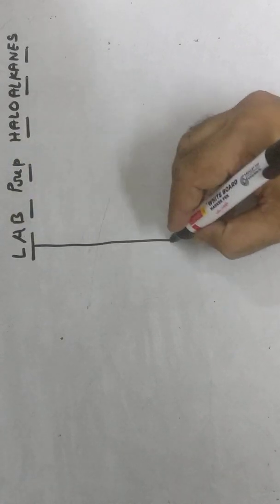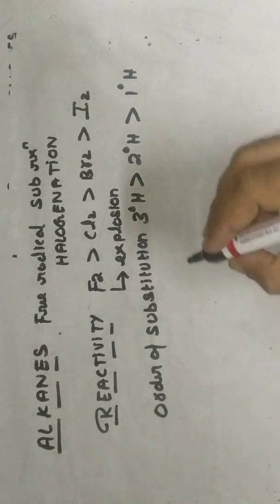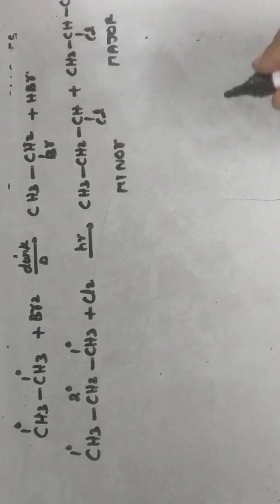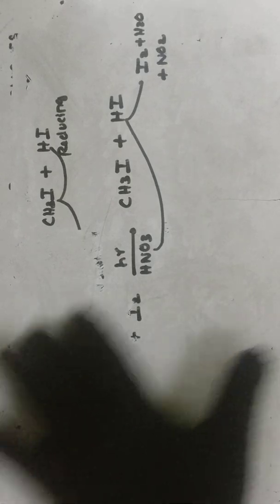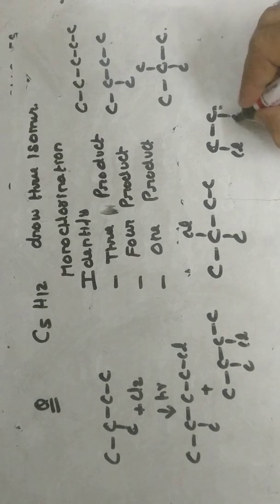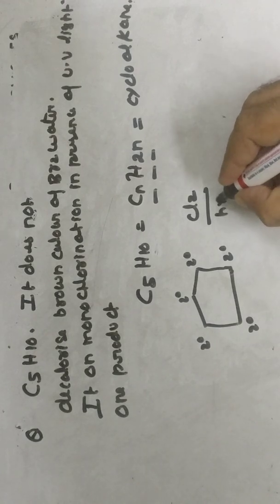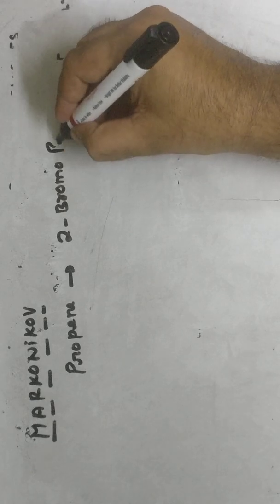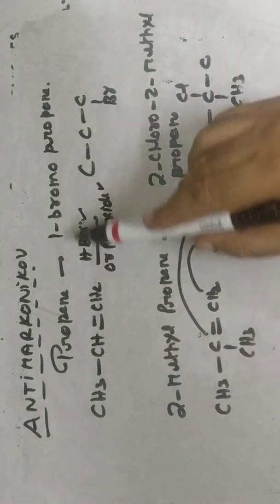Prep of alkylhalide from alkane and alkene